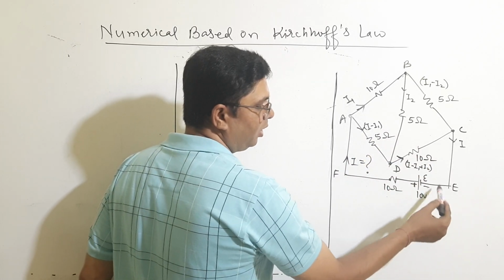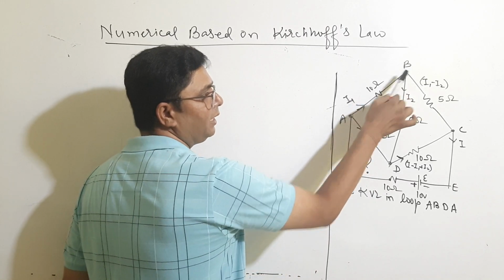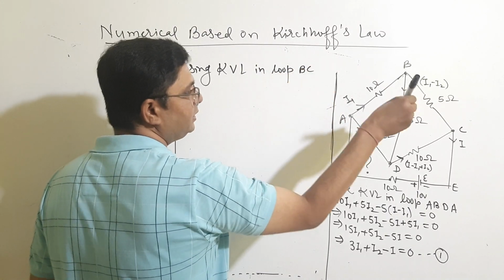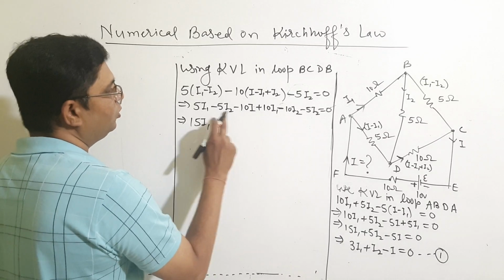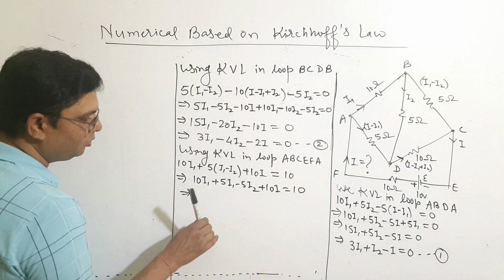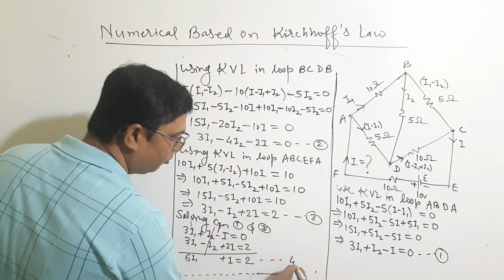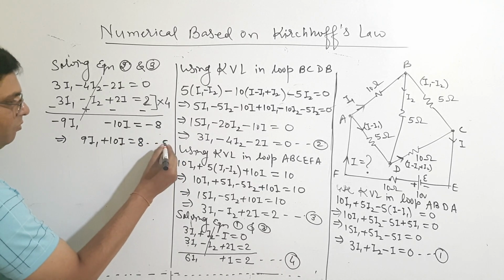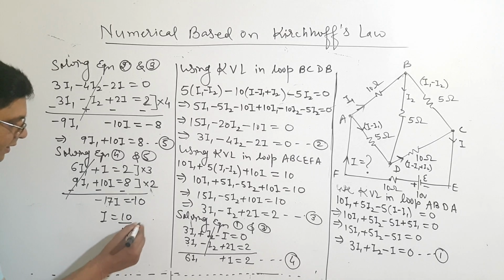Numerical based on Kirchhoff's Law